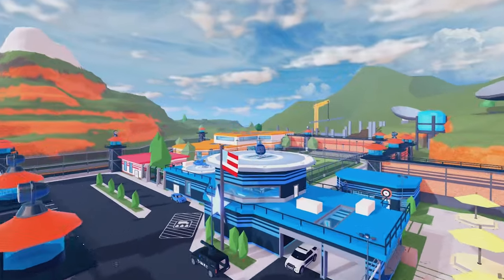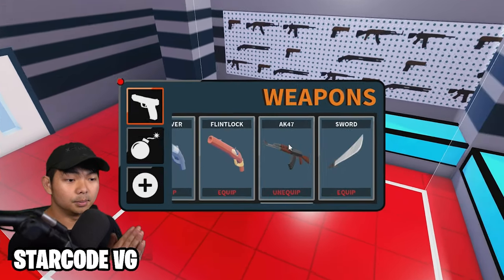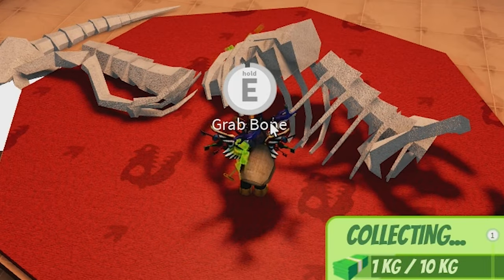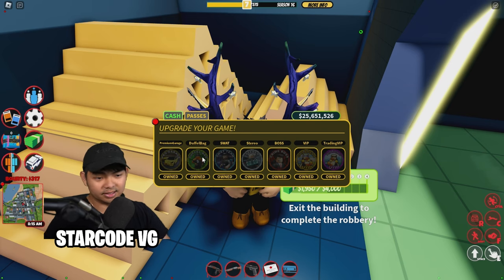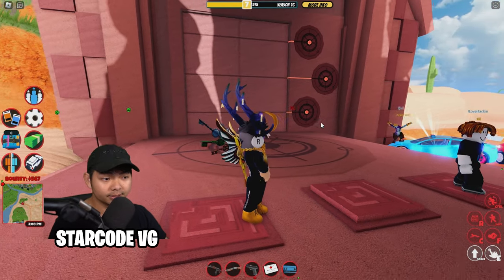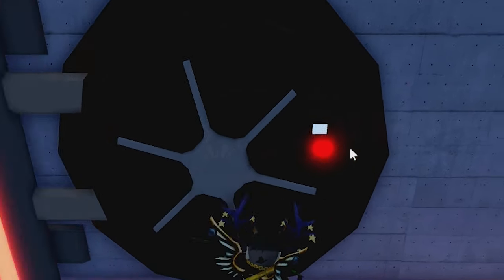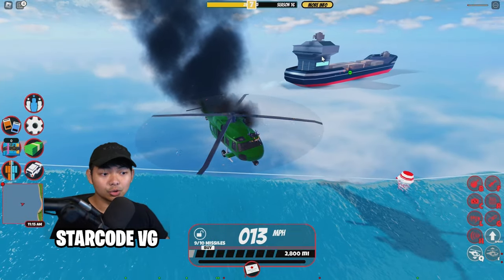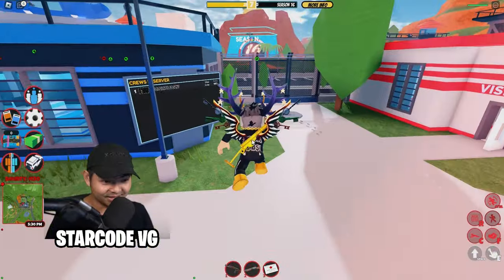Mastering Roblox Jailbreak: An Easy Guide for Beginners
ULTIMATE Jailbreak Noob to Pro For BEGINNER (Roblox)

Embark on an exciting journey in Roblox Jailbreak with this beginner-friendly video guide! Unlock the secrets to obtaining powerful weapons, including the Shotgun and AK47, and master the art of robbing high-value locations like the Bank, J Store, Museum, Power Plant, Tomb, Casino, Cargo Ship, and Cargo Plane. Discover smart strategies, shortcuts, and expert tips to maximize your loot while evading the relentless police force. Level up your gameplay skills and establish yourself as a formidable criminal mastermind in the immersive world of Jailbreak. Don't miss out on this ultimate guide to becoming a Jailbreak pro in Roblox!